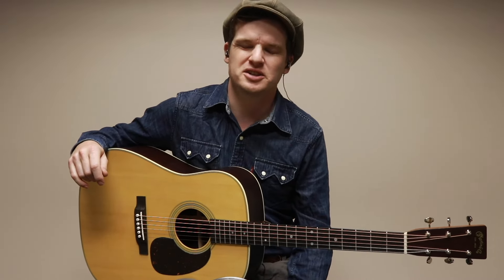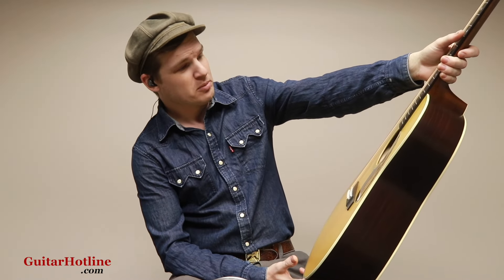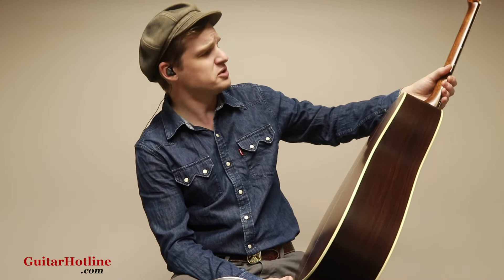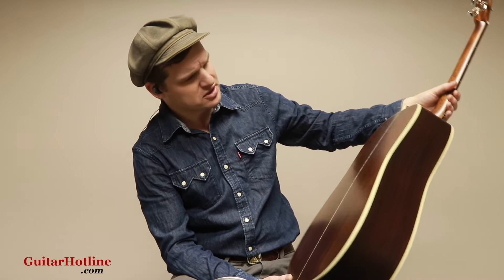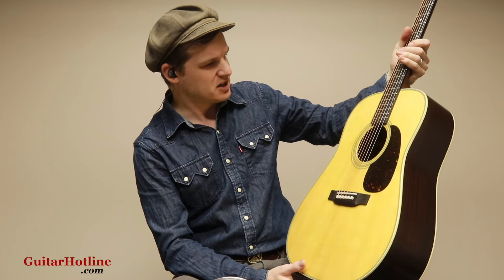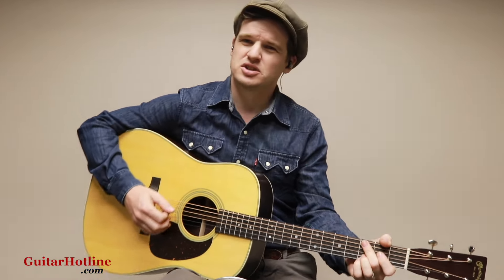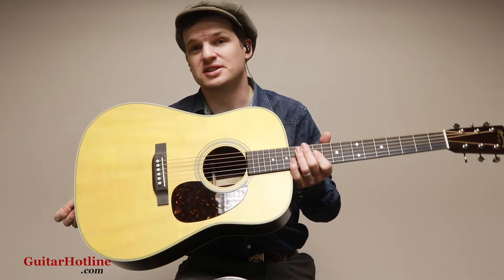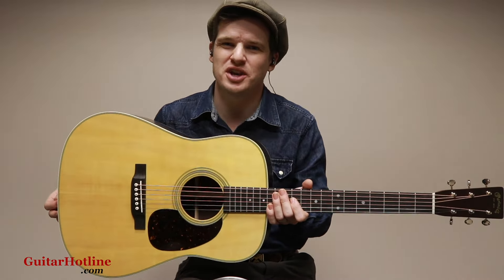Martin D-28 Satin Demo by Caleb Hawkins at GutiarHotline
@calebbhawkins Caleb Hawkins is demoing a @martinguitar D-28 Satin!